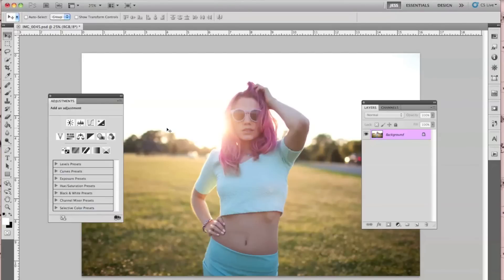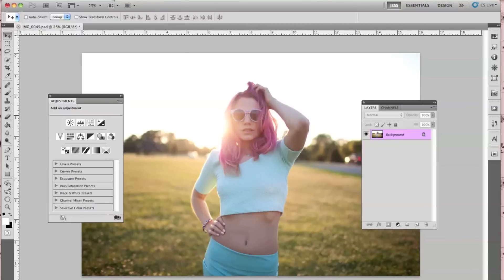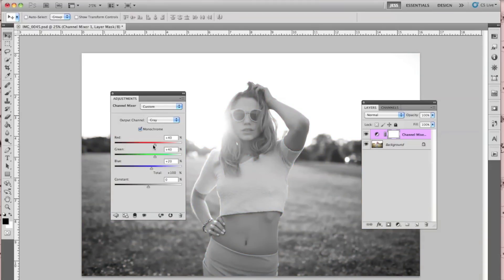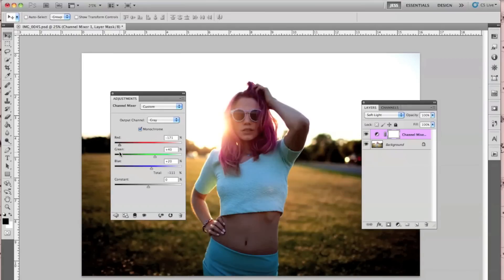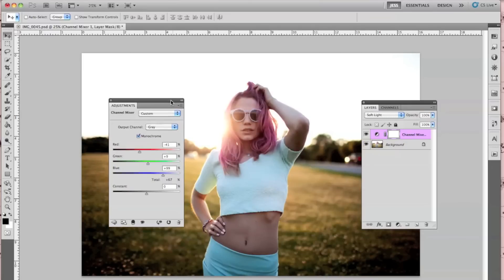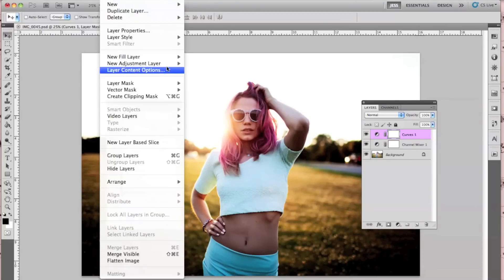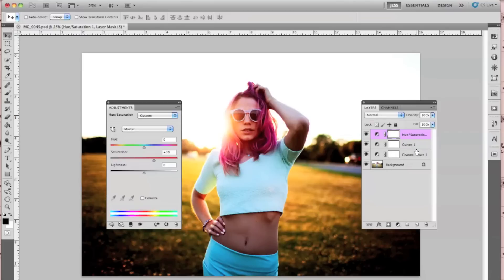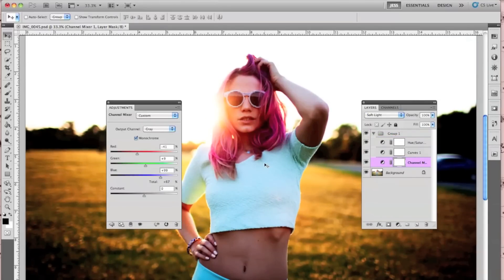Portrait Editing and Enhancement - 3 STEPS! Photoshop Tutorial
Get bold colors in your photography with just 3 adjustments layers!!